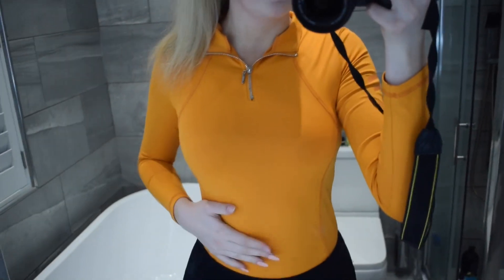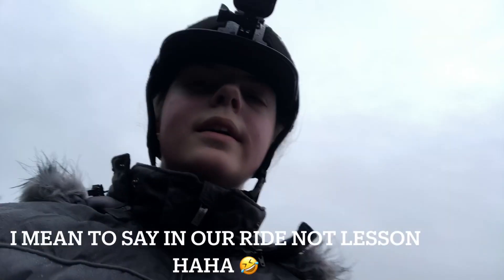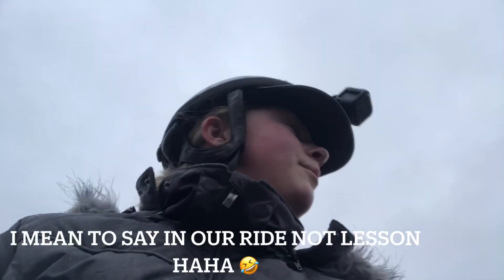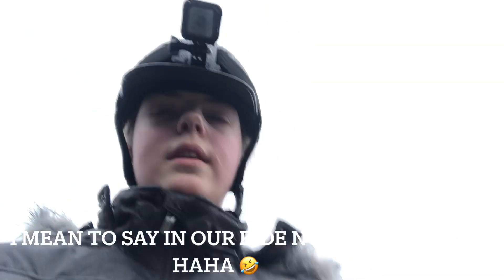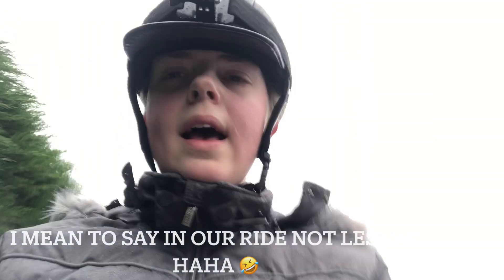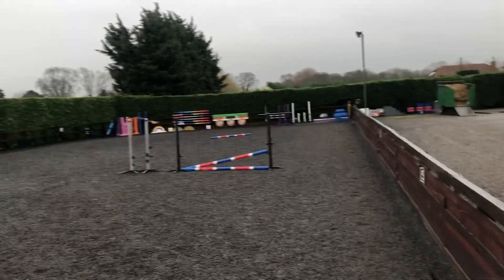YARD VLOG | MUCKING OUT, GROOMING AND RIDING 👍🏻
OPEN THIS FOR MORE AYE :))

Hi guys today’s video is a Yard Vlog and my first proper yard vlog!! See me groom, tack up and ride Suarez and also muck out too!!

Social Media's ☟

About Me:

My name is Brooke Sommar (not revealing last name), im 18 years old and live in Lincolnshire. Im tall, crazy and have an addiction to shopping.